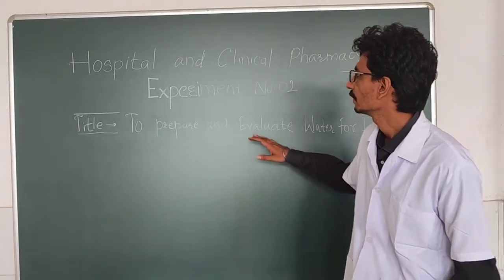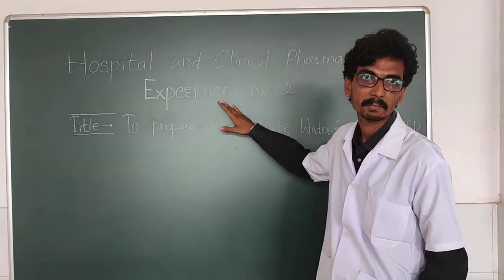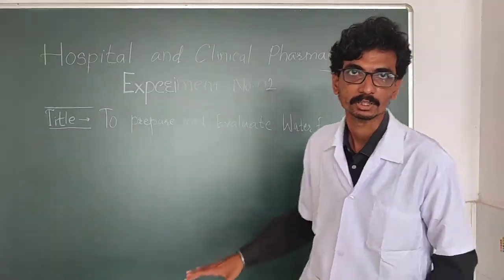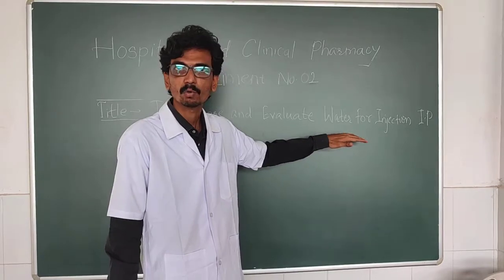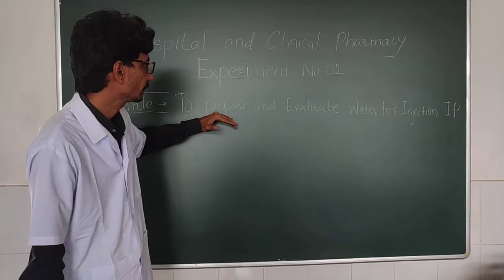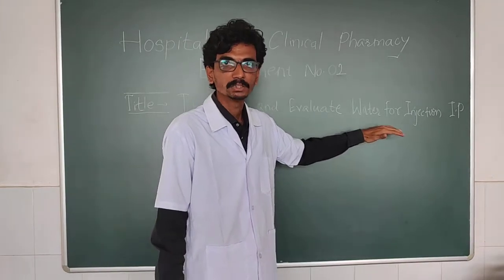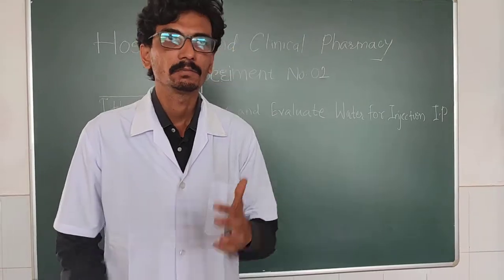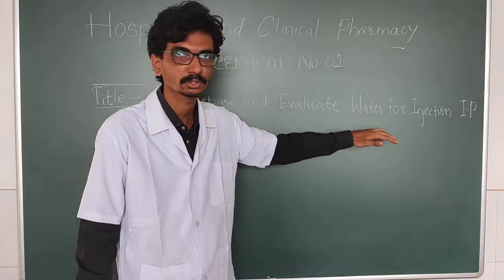HCP Experiment No 2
To Prepare and evaluate water for injection.